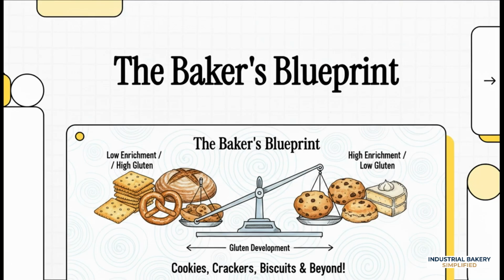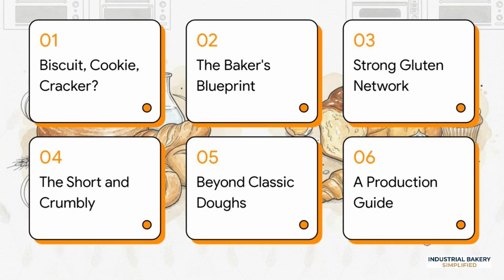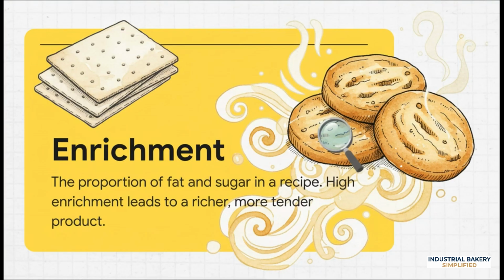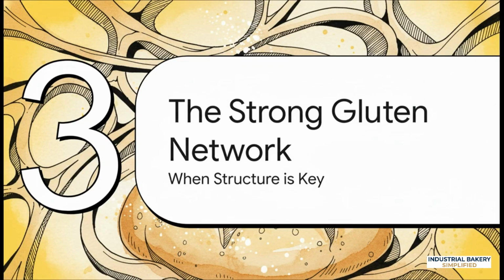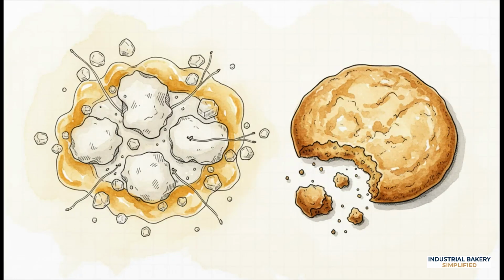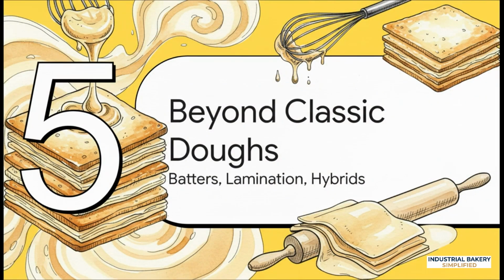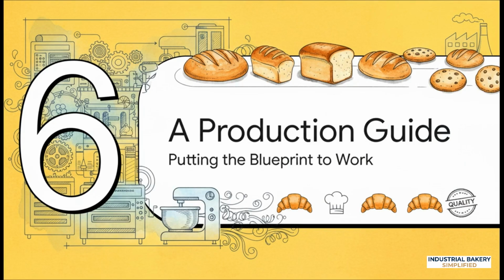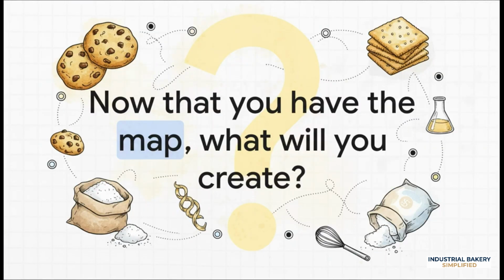The Baker's Blueprint: A Practical Guide to Baked Goods Classification-Industrial Bakery Simplified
🥖 The Baker’s Blueprint: A Practical Guide to Baked Goods Classification

Are you a food producer or a professional baker looking to master the technical side of your craft? Welcome to The Baker’s Blueprint, by Industrial Bakery Simplified.

In this video, we break down the complex world of baked goods into a clear, actionable framework. Understanding classification isn't just about naming products—it’s about mastering the relationship between ingredients, dough development, and final texture.
What You’ll Learn:

    [00:00] Introduction: Why classification is the foundation of quality control and product development.
    [01:05] The Terminology Trap: Biscuits vs. Cookies vs. Crackers—decoding the differences between UK and US markets.
    [02:00] The Core Framework: How Enrichment and Gluten Development define every product on your line.
    [03:16] High-Gluten Structures: The science behind the snap and crunch of crackers and hard doughs.
    [04:02] Short Doughs & Crumble: How high fat and sugar levels inhibit gluten to create the perfect melt-in-the-mouth cookie.
    [05:01] Case Studies: Analyzing industry staples like the Digestive biscuit and where they sit on the blueprint.

Why This Matters for Producers:
For industrial bakeries, accurate classification is key to optimizing shelf life, machinery settings, and ingredient costs. This guide provides the technical vocabulary and scientific understanding needed to scale your production efficiently.